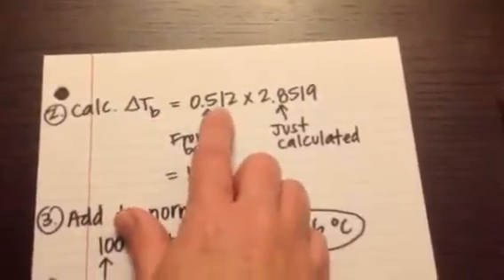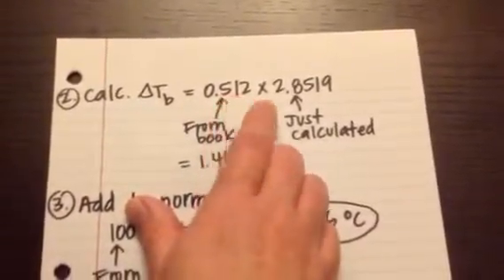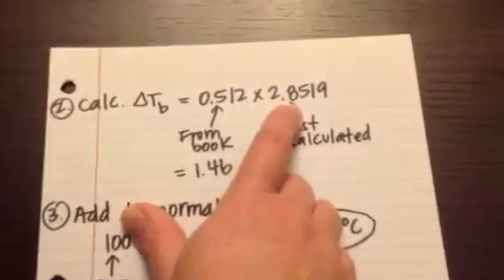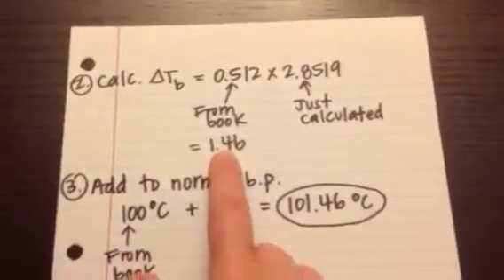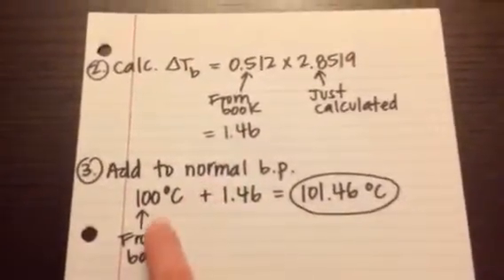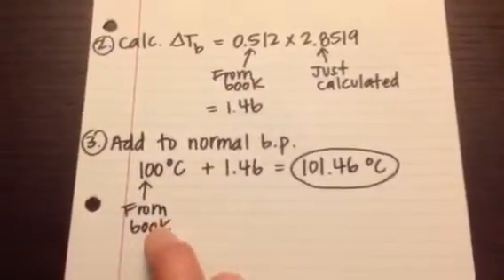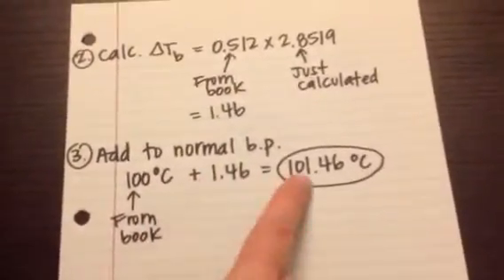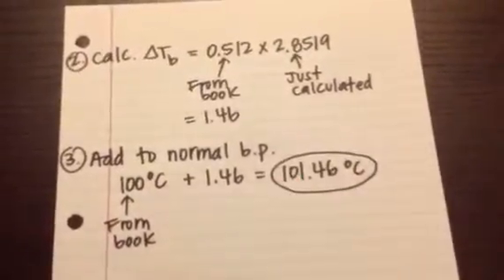Boiling Point Elevation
Colligative properties: boiling point elevation
+J.M.J.